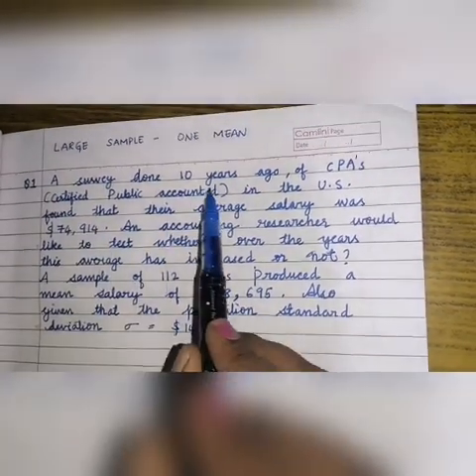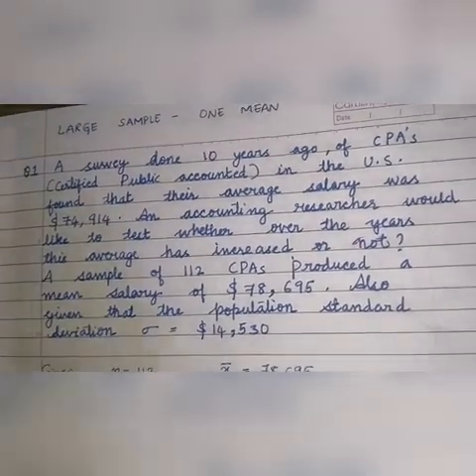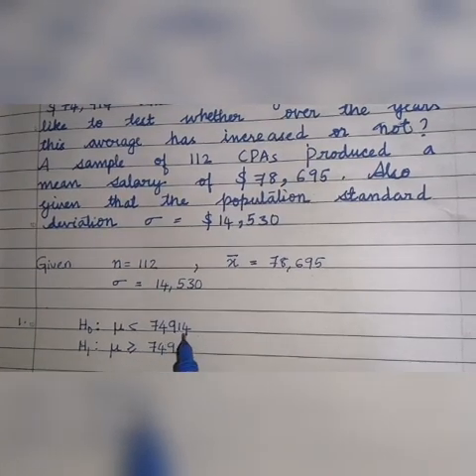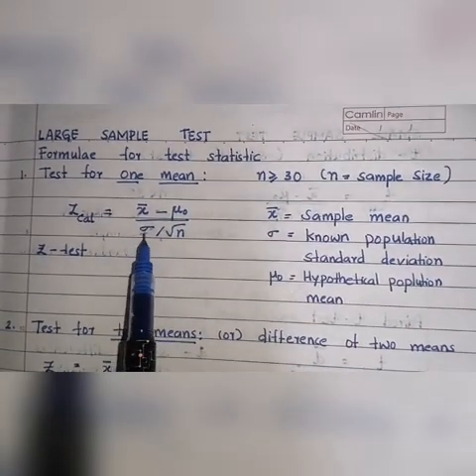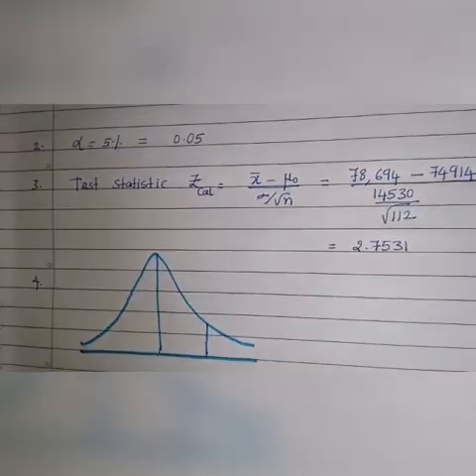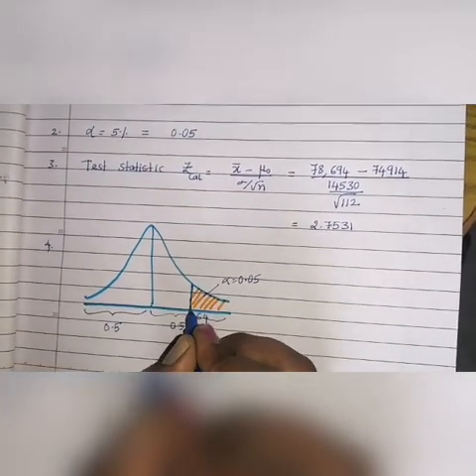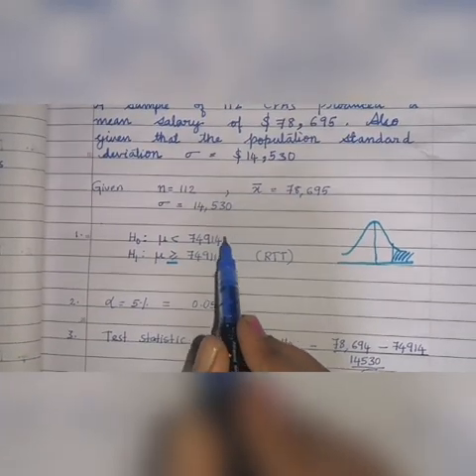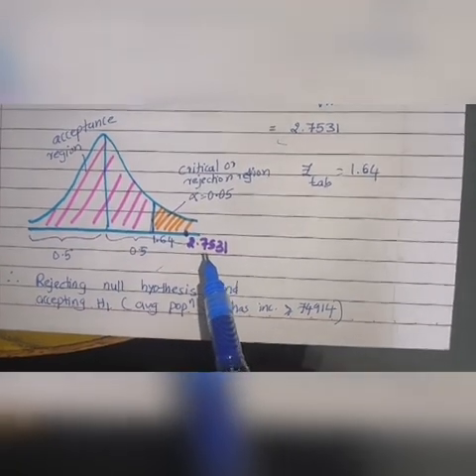An example for testing of hypothesis - Large Sample one mean